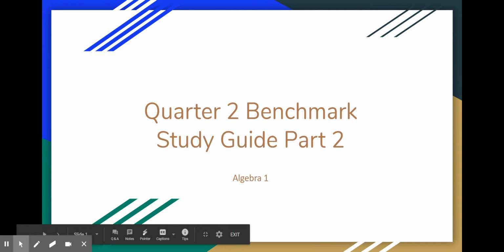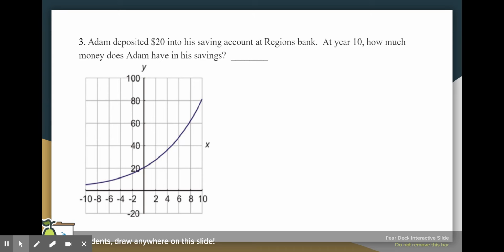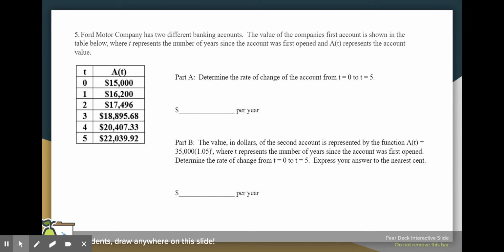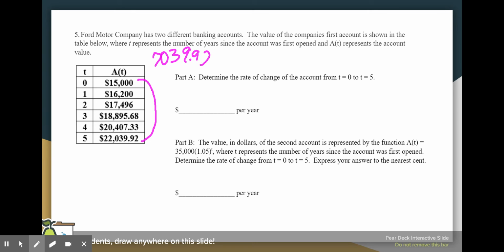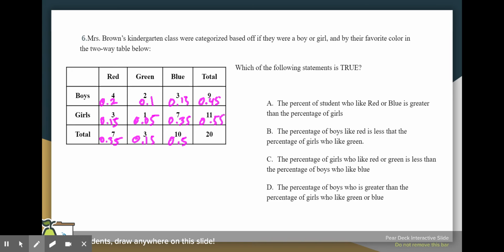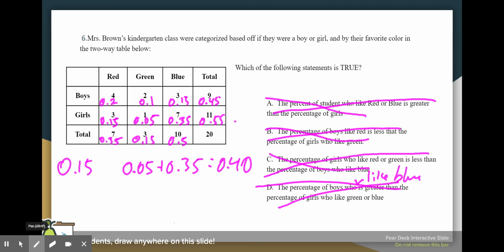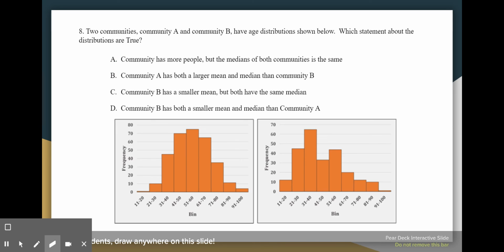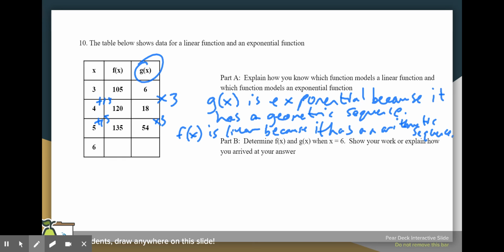Quarter 2 Benchmark Study Guide Part 2 - Google Slides